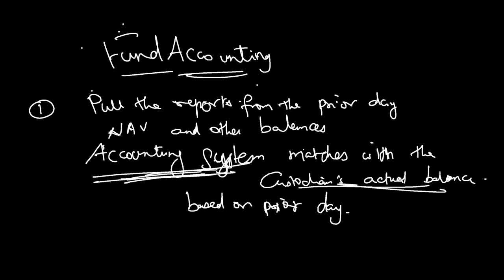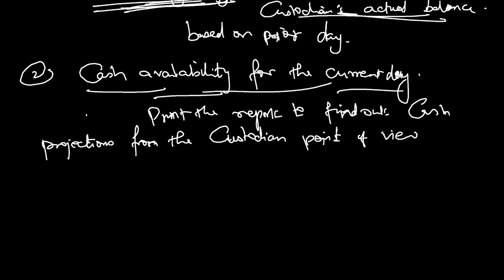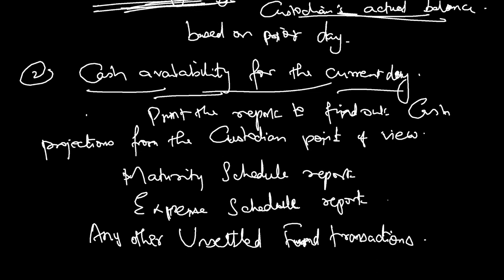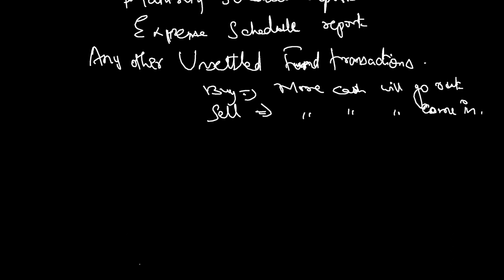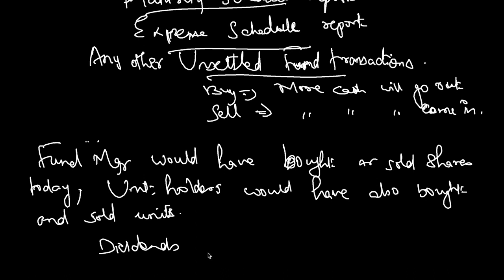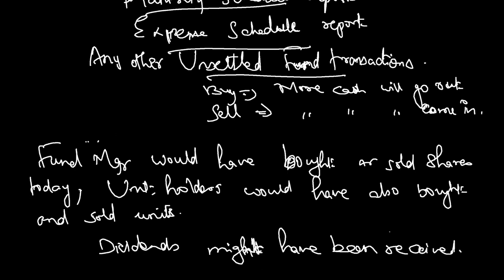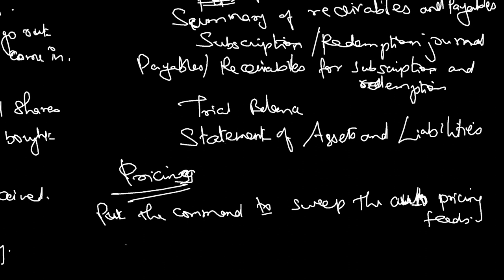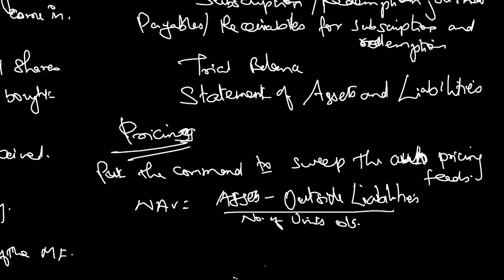Fund Accounting Process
This video explains all the steps involved in Fund Accounting process.

This Channel aims to help CFA, FRM, CFP aspirants; NISM, NCFM, CISI candidates; and Investment Banking Operations working professionals to understand the concept of Finance.